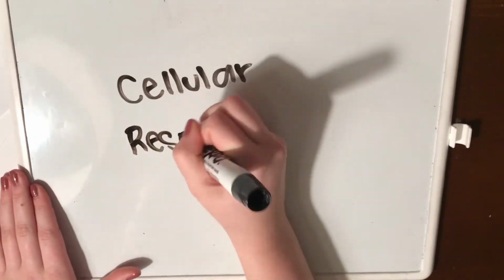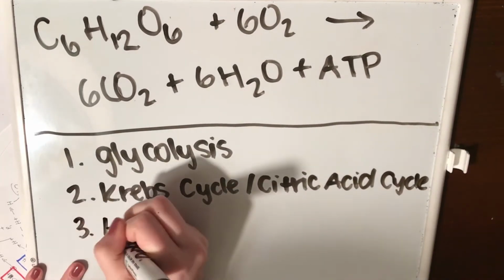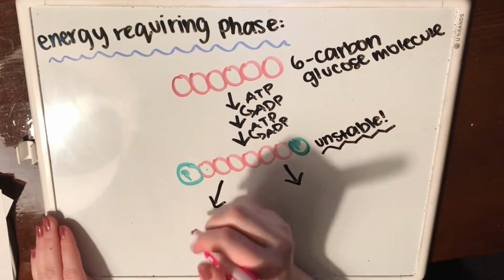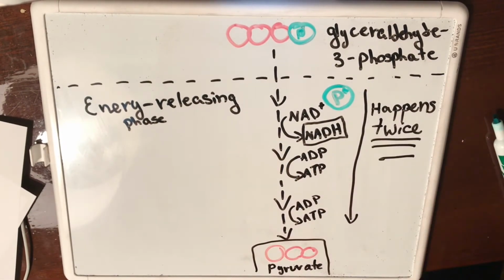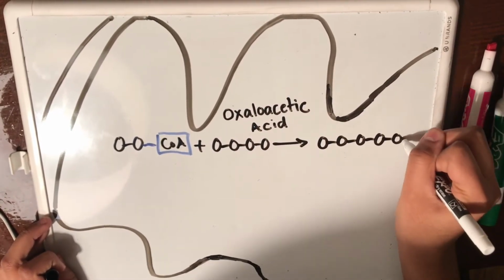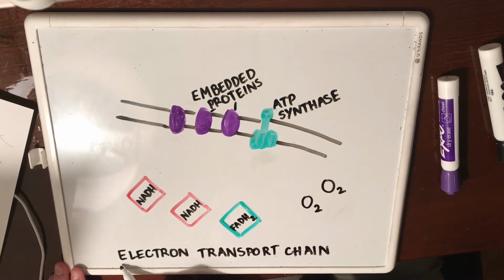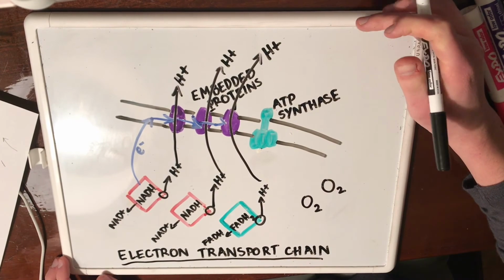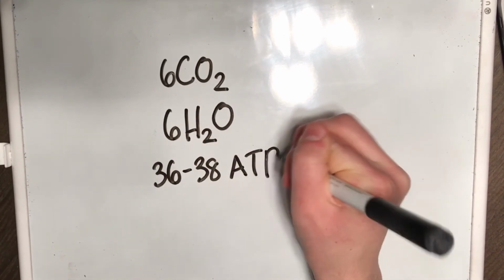Cellular Respiration- Glycolysis, Krebs Cycle/Citric Acid Cycle, Electron Transport Chain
Hey biology students, we are Nia, Masha, Gaby, Angeline, Amelia, and Maya. We are all in AP Bio and we were given an assignment where we had to create a video explaining cellular respiration. So, here we are sharing that video with all of you. We hope it helps you all to understand these processes better.

Glycolysis- 1:20
Krebs Cycle/Citric Acid Cycle- 3:07
Electron Transport Chain- 5:05